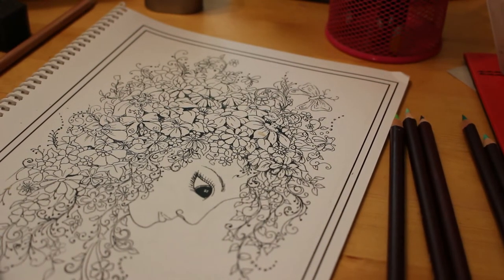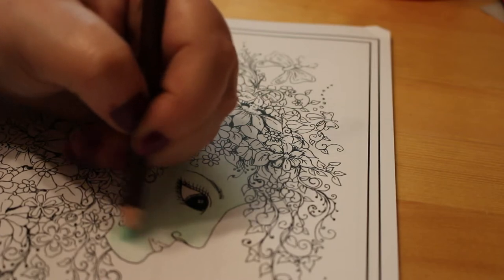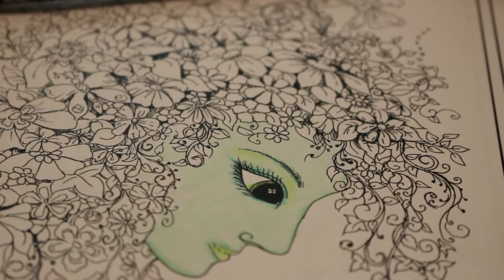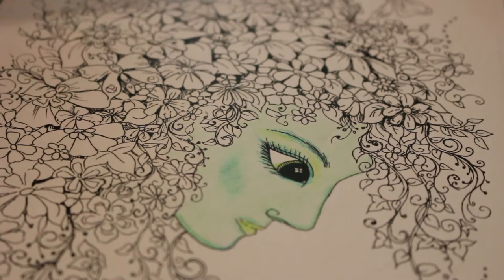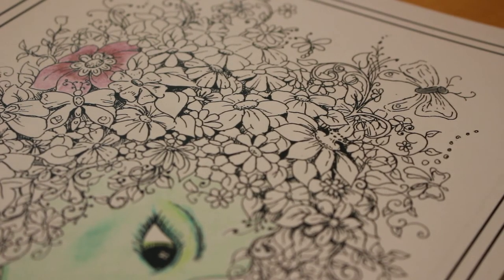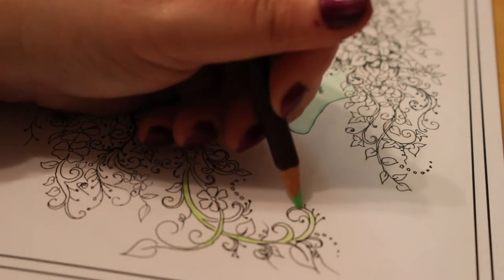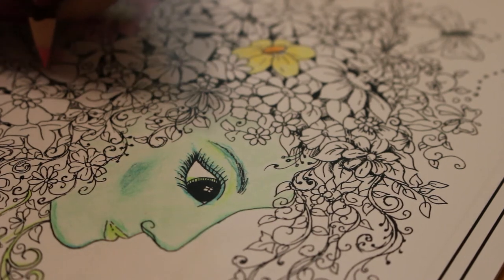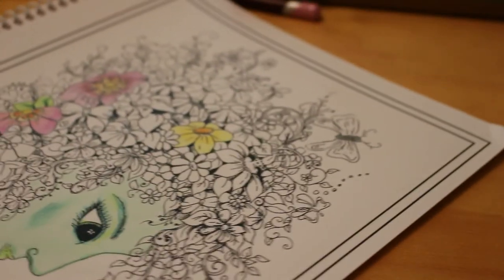Colouring The Green Lady